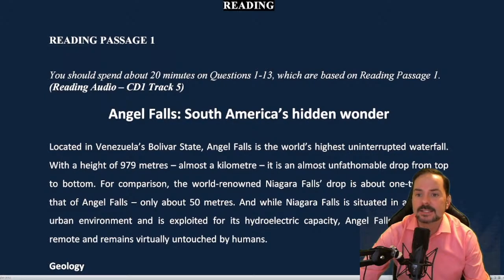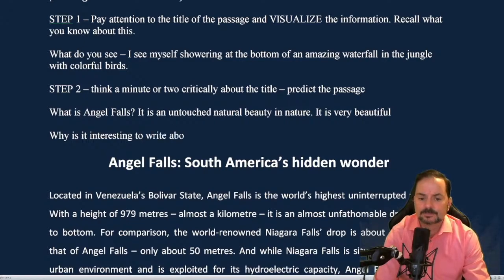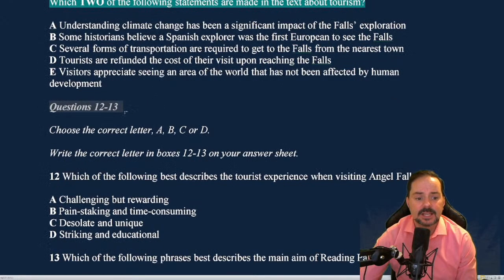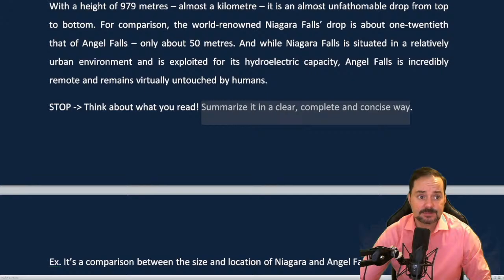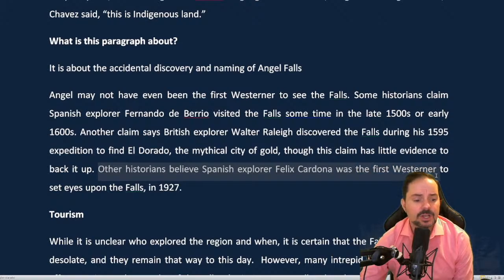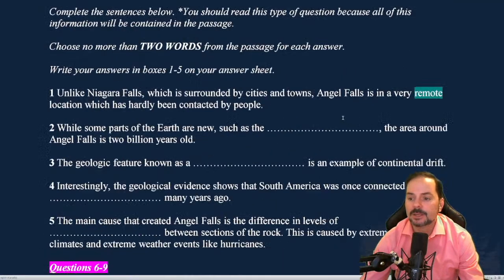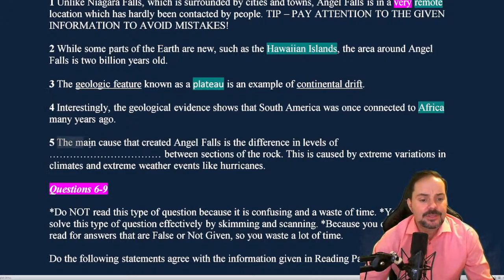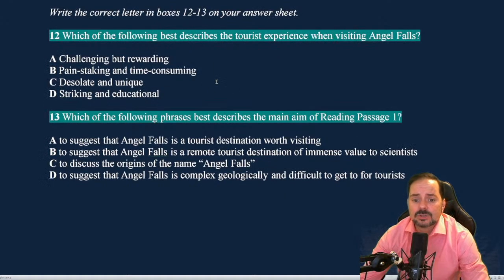IELTS Live - Reading for a Band 9 Result